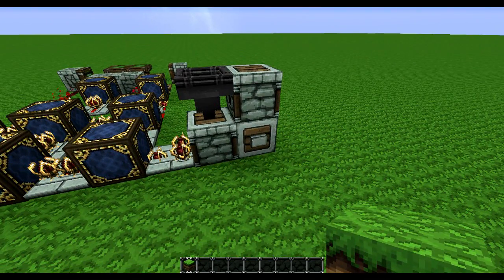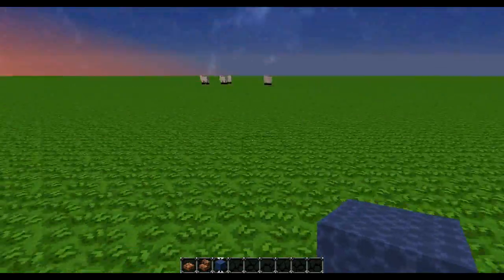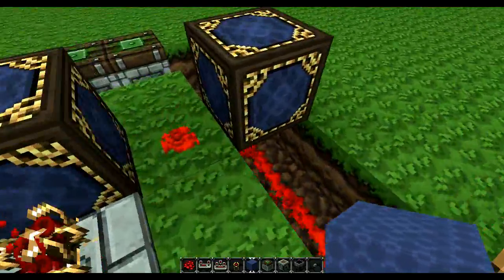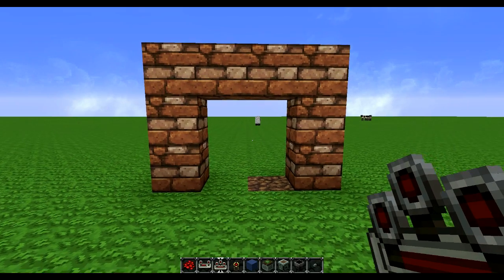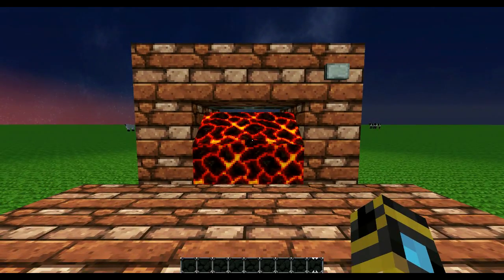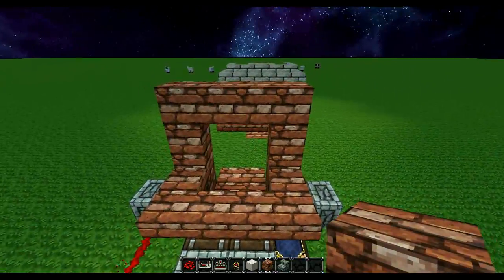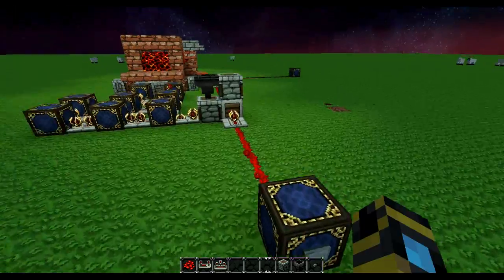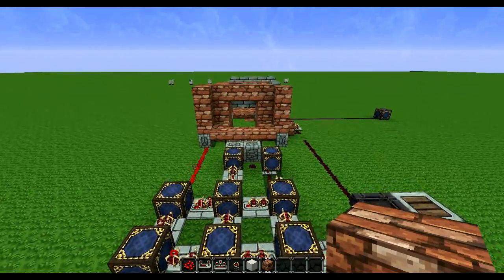Minecraft Tutorial: Secret Firepace Entrance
This is an indept tutorial on both how to build my secret fireplace entrace but also explaining some of the basics of both the redstone and the mechanical aspects.